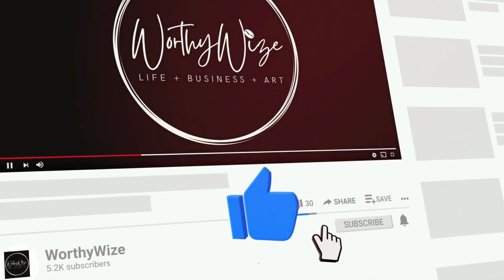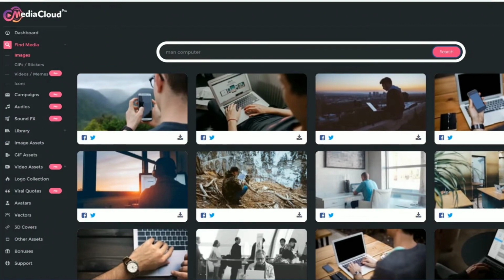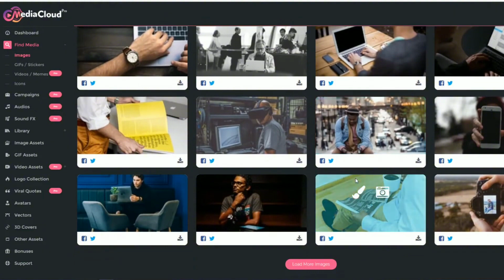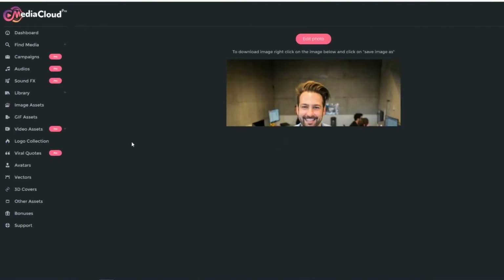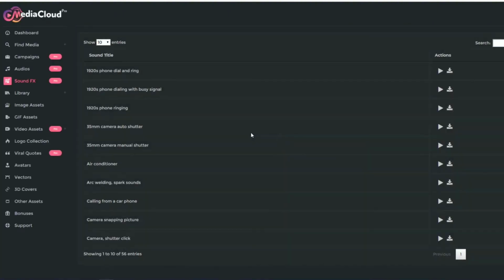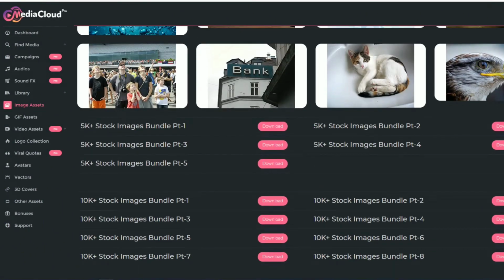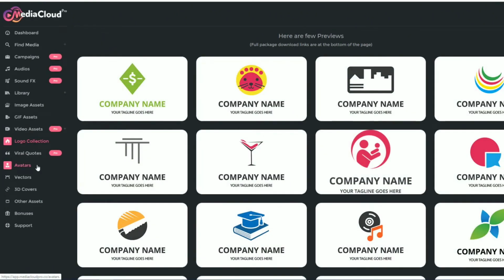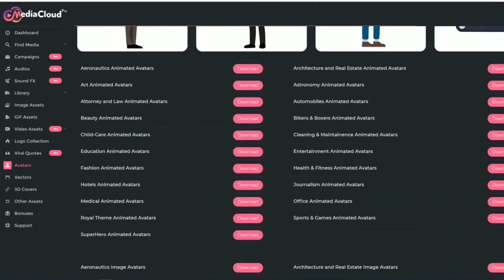MediaCloudPro 2.0 Unleashed: Your Ultimate Creative Playground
Dive into the world of limitless creativity with MediaCloudPro 2.0! 🚀 Explore a massive library of 9 million+ assets, including images, videos, audios, and more. 🎨 Transform your ideas into captivating visuals effortlessly.

1. "How to use live image editors in MediaCloudPro 2.0?"
2. "What are the key features of MediaCloudPro 2.0's meme creator?"
3. "Best practices for customizing graphics in MediaCloudPro 2.0?"
4. "How to monetize visuals with Agency Rights in MediaCloudPro 2.0?"
5. "MediaCloudPro 2.0 tutorial: Creating professional gifs for social media."
6. "Where to find high-quality stock videos in MediaCloudPro 2.0?"
7. "Tips for efficient keyword searching in MediaCloudPro 2.0's asset library."
8. "MediaCloudPro 2.0 review: Is it worth the subscription?"
9. "How to speed up visual content creation using MediaCloudPro 2.0?"
10. "MediaCloudPro 2.0 vs other editing platforms: A comparison."
11. "Is MediaCloudPro Legit?"